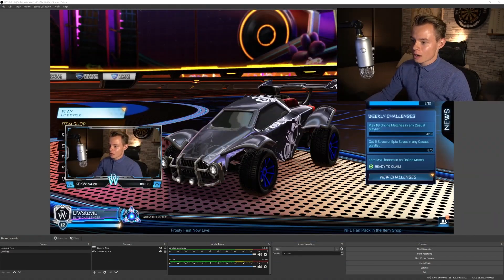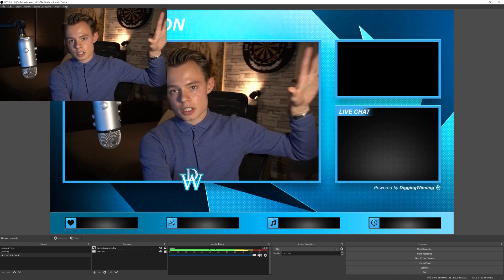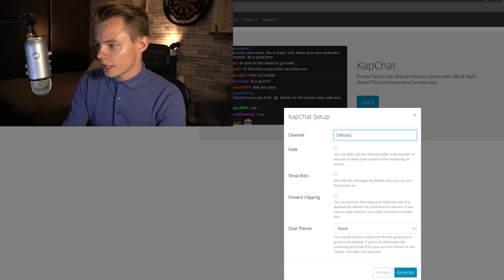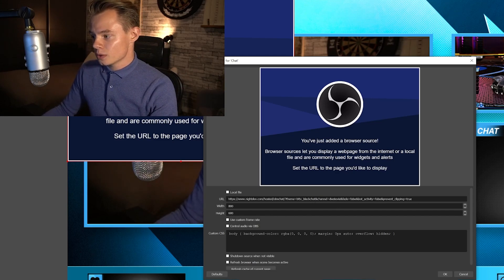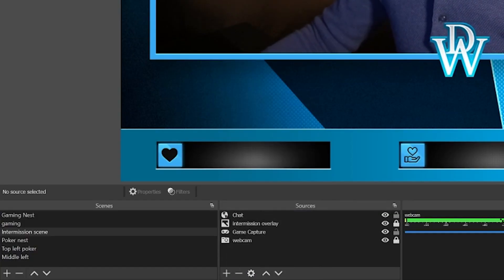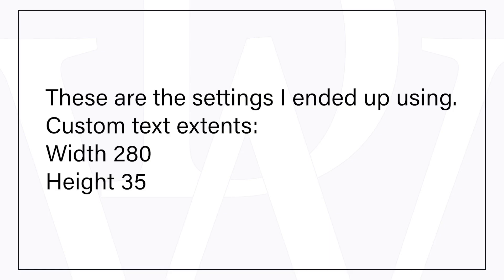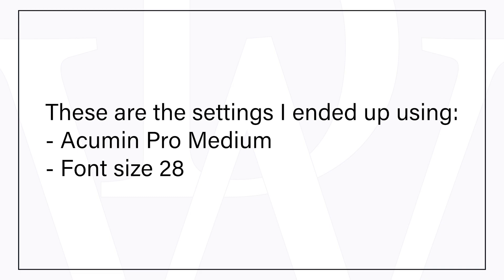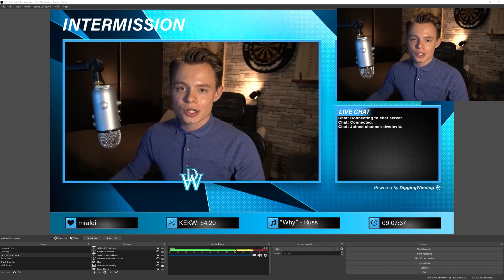How To Set Up An Intermission Screen In OBS Studio!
Talk to your Twitch chat in style while you wait for your game to start with this intermission screen! In this video I will show you how to set up an intermission screen in OBS Studio!

Make your Twitch stream look good with our free DiggingWinning Streaming Package, which includes everything you will need!

An animated cam overlay, intermission screen, poker/chess overlay, status screens, animated Twitch alerts & Twitch panels!